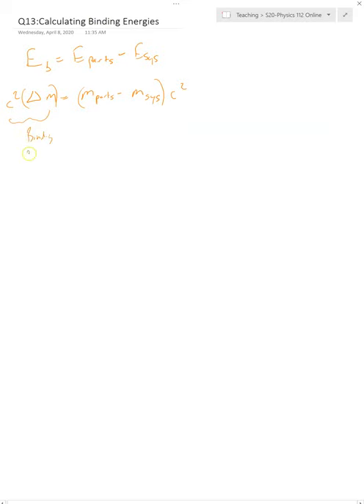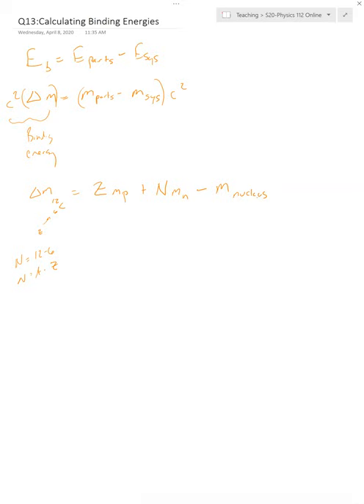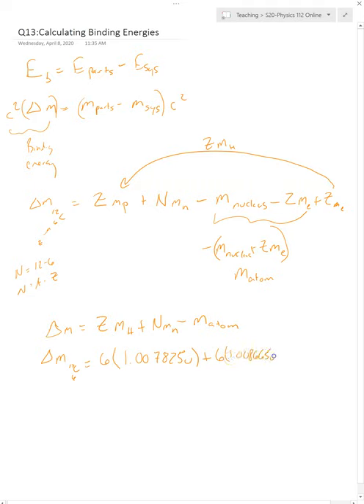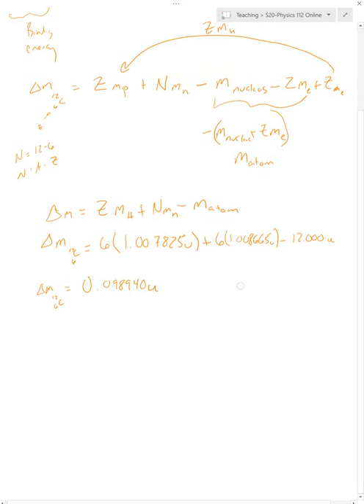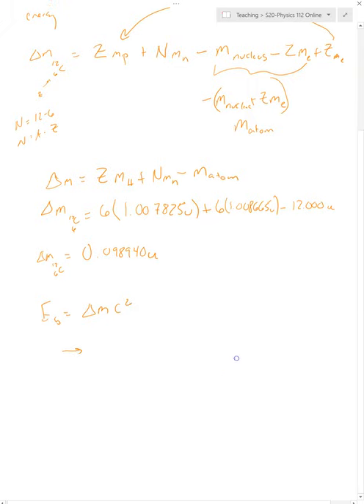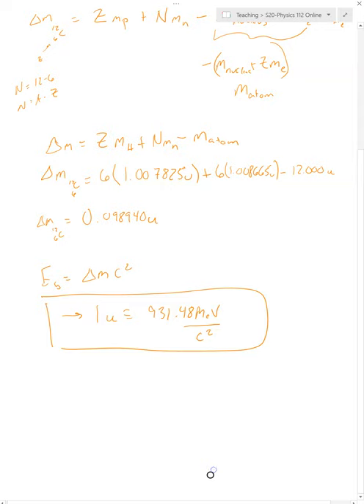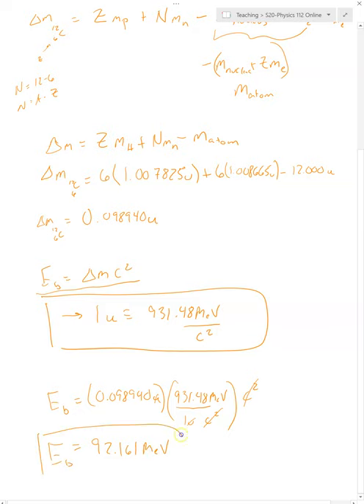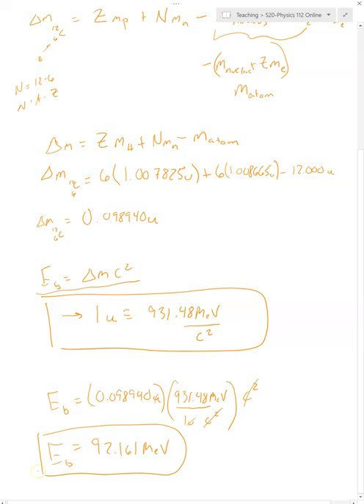Q13 Binding Energy Calculation